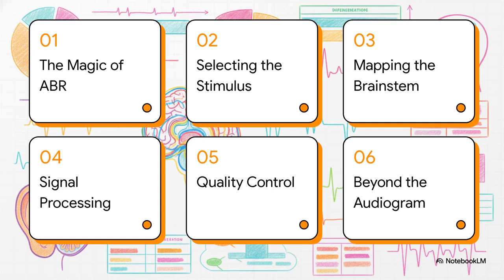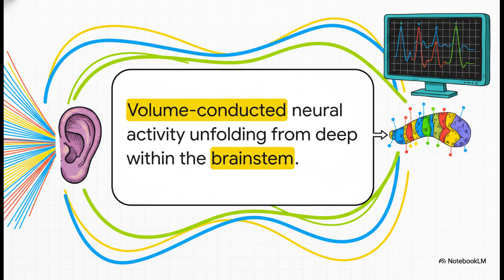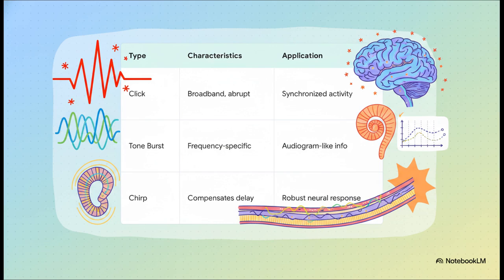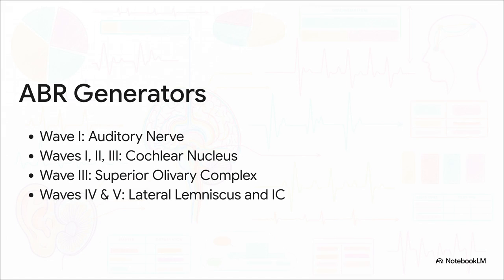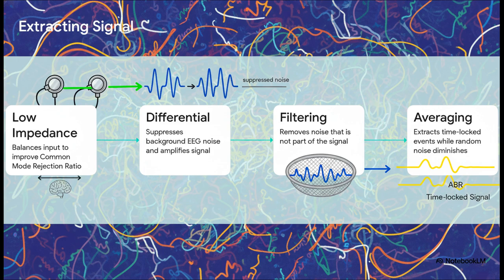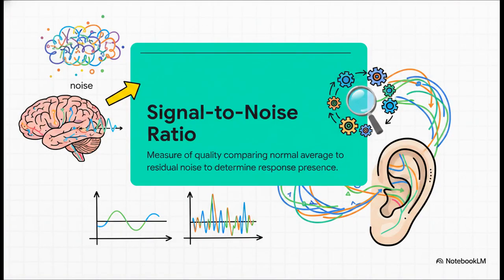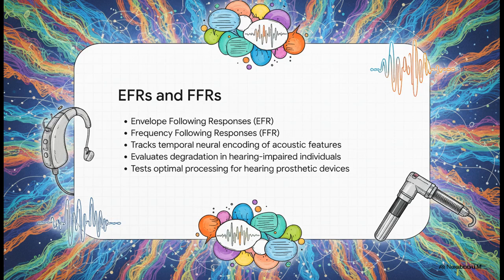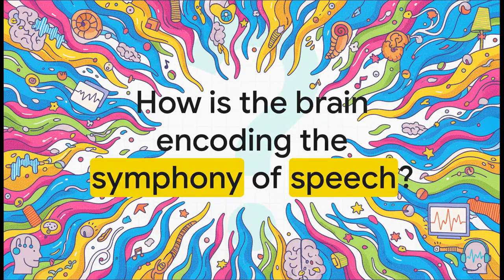Auditory Brainstem Evoked Potentials